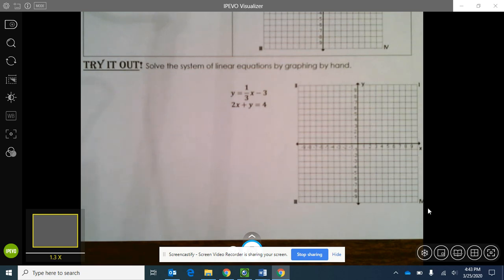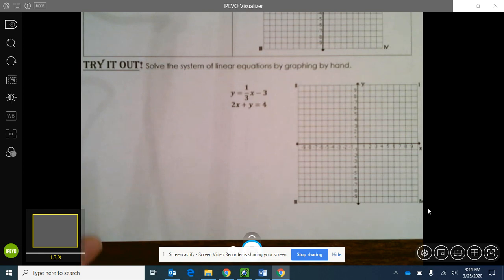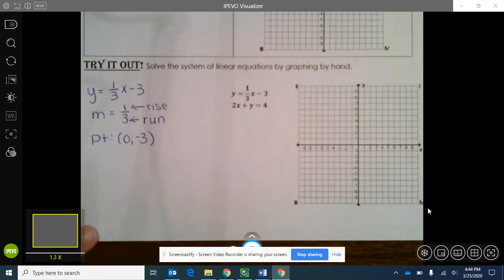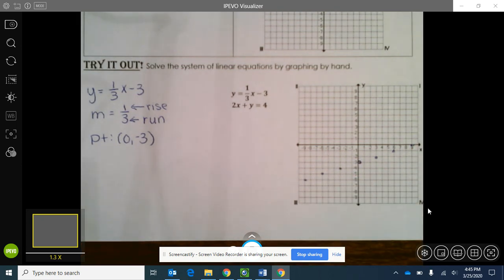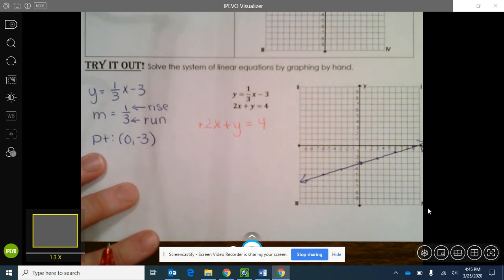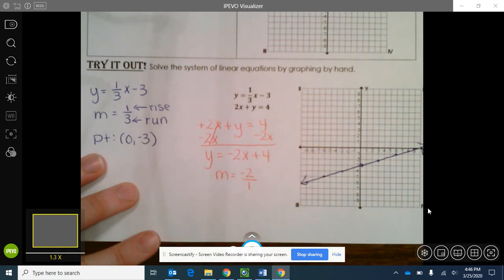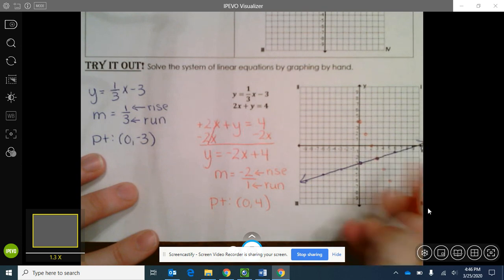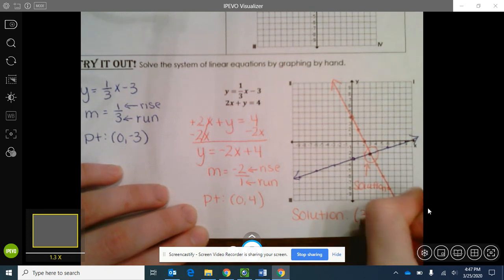Solving a System by Graphing - Part 1